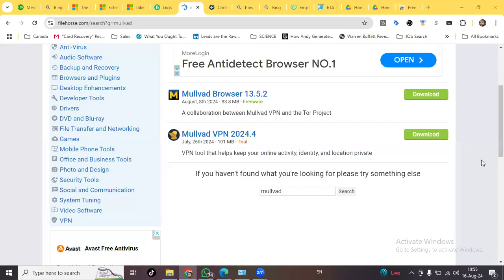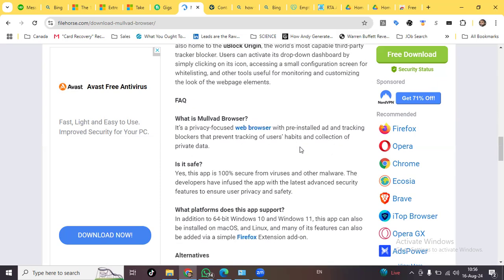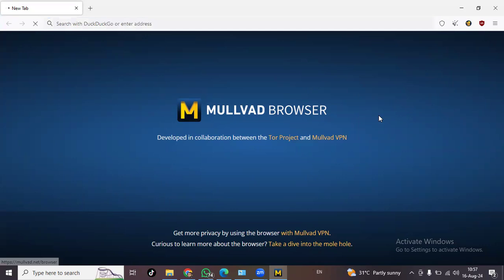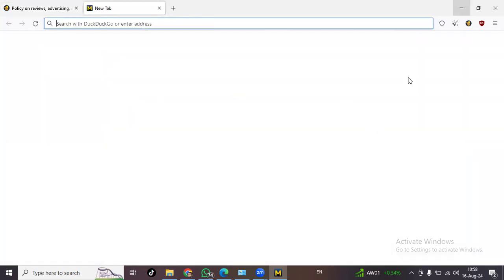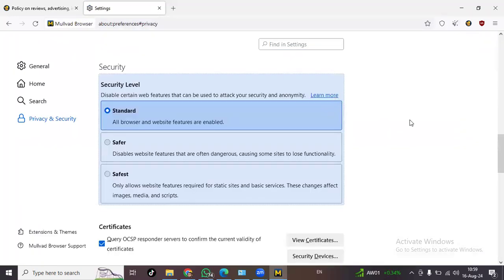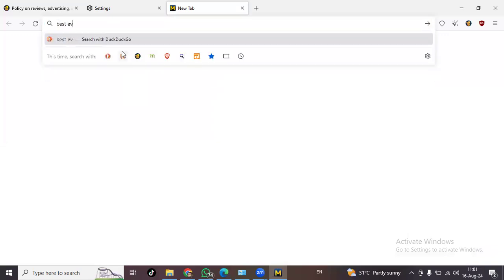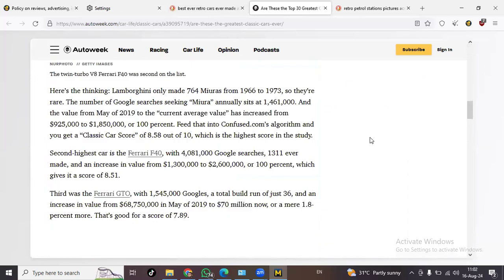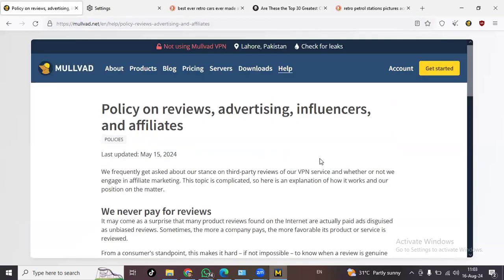MullVAD Browser Installation & Unpacking | VAUSNET Software Review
Join VAUSNET as we dive into the installation, unpacking, and feature exploration of the MullVAD browser. In this tutorial, we'll walk you through the steps to set up MullVAD, a browser known for its privacy and security features. Learn how to harness its capabilities to enhance your online browsing experience.

VAUSNET is a leading provider of ERP consulting, digital marketing, web app development, and more.